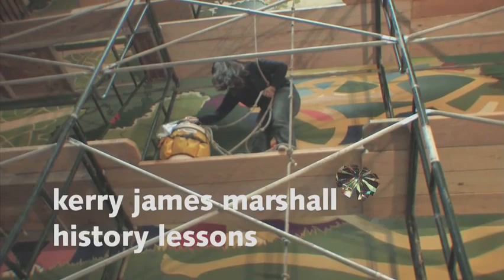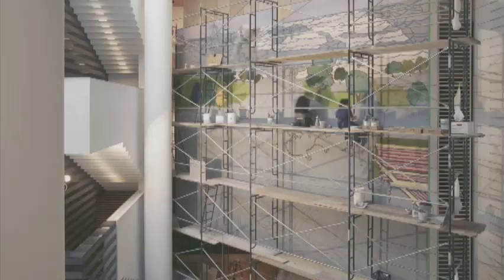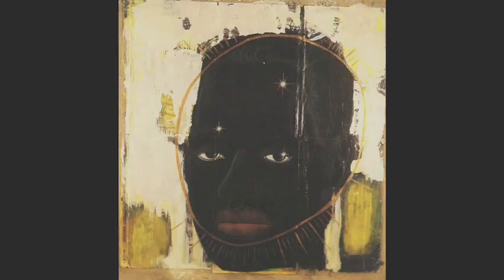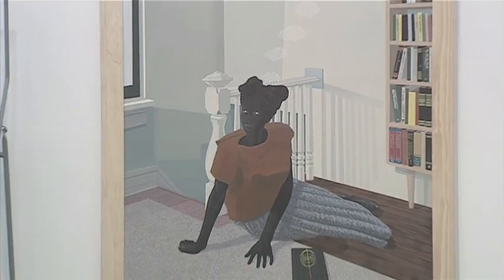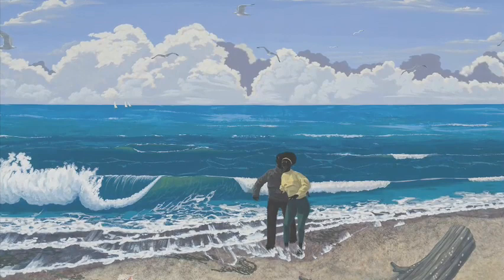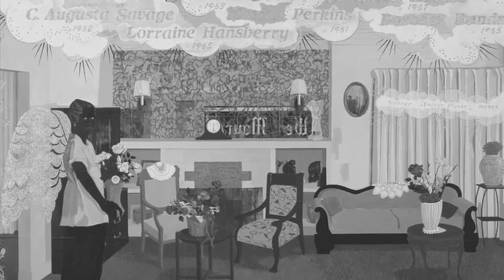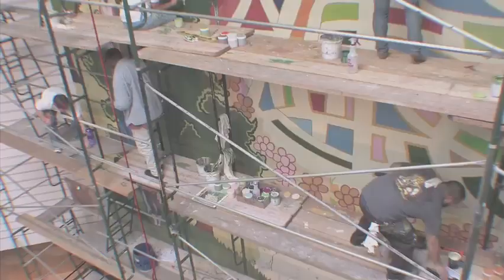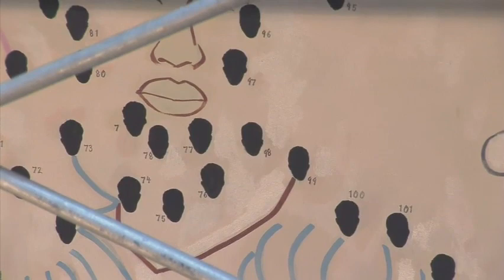KQED Spark - Kerry James Marshall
Visit with Chicago-based artist Kerry James Marshall as he works with San Francisco's Precita Eyes in creating murals for SFMOMA. Original air date: April 2009.